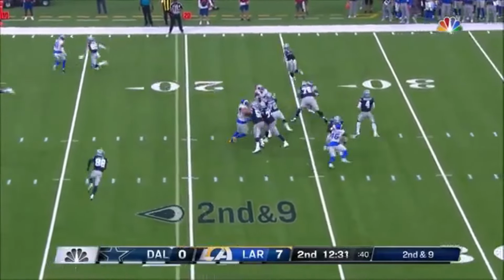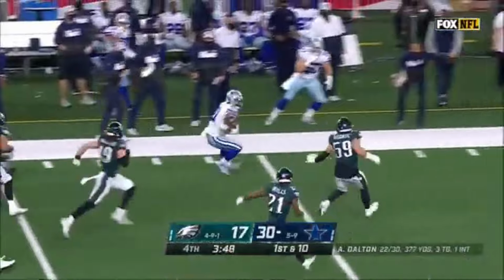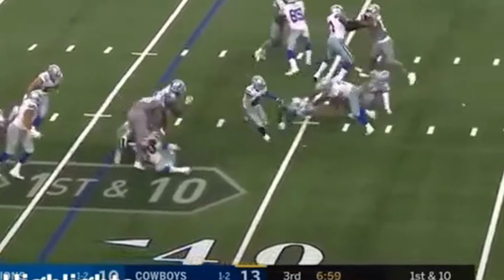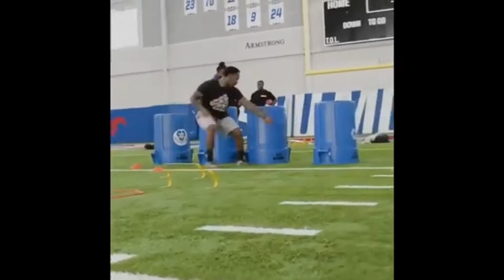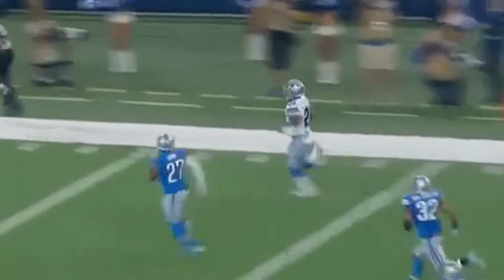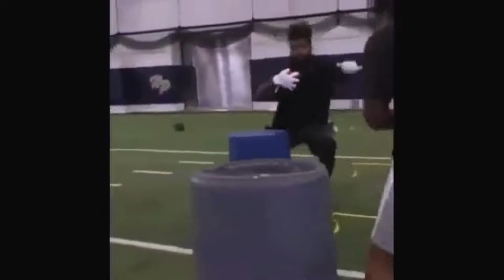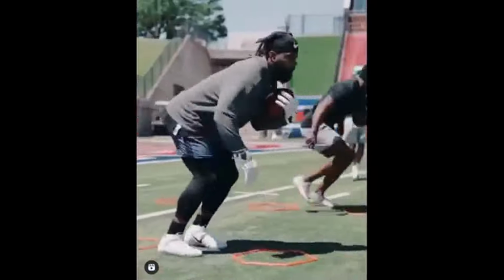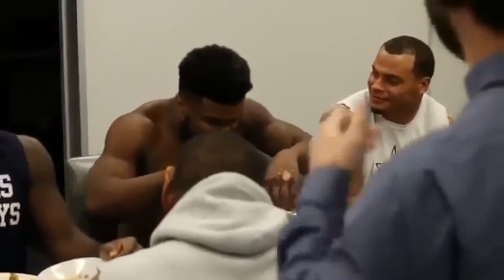Ezekiel Elliot’s Insane Hercules Diet and Workout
Since he joined the NFL, Ezekiel Elliot has been an absolute beast on the field, Ezekial Elliot's insane diet and workout. In Today's video we're diving into Ezekiel Elliot's insane Hercules diet and workout. From Ezekiel Elliot insane workout to Ezekiel Elliot insane diet, Ezekiel Elliot workout and diet.